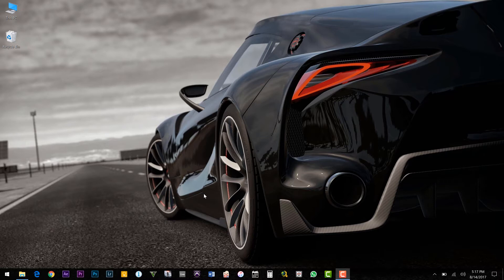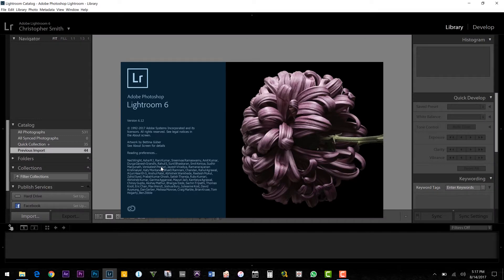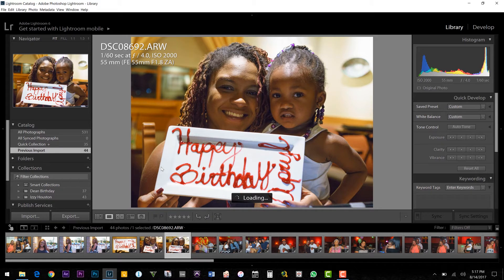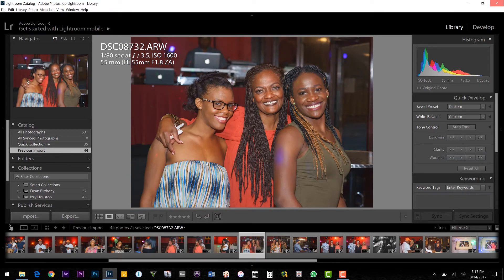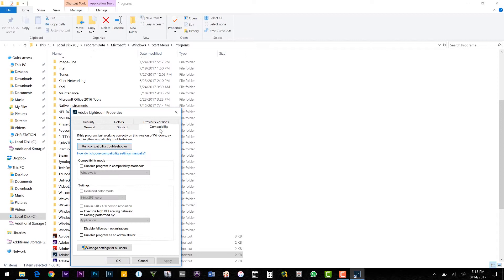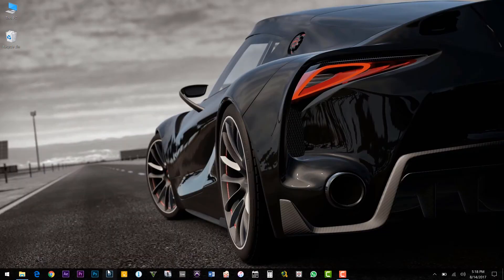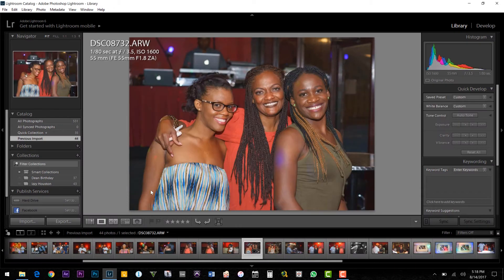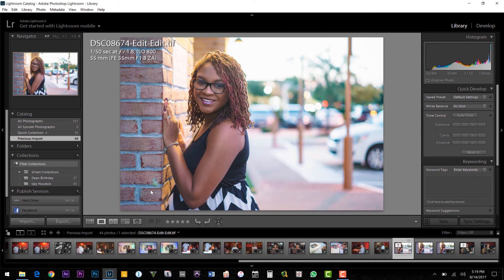Speed up Lightroom on 4K Displays (XPS 15)!!!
This explains how to speed up Lightroom on the XPS 9560 or any other Windows 10 installation with a 4K display!!

Dell XPS 15